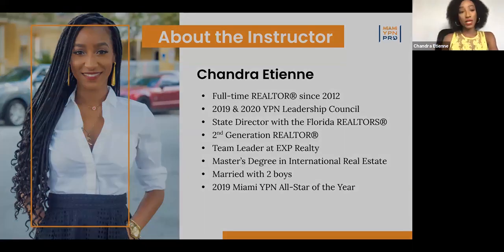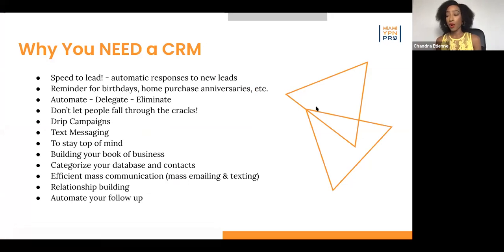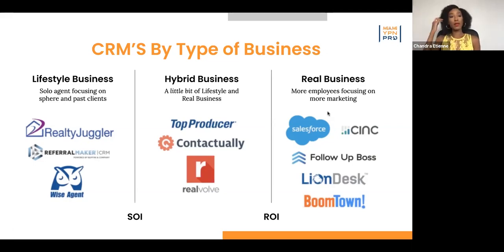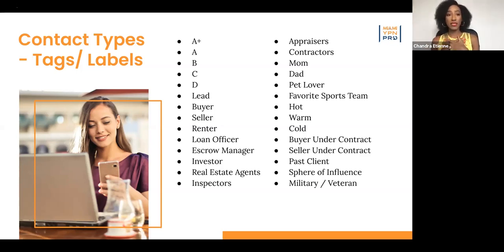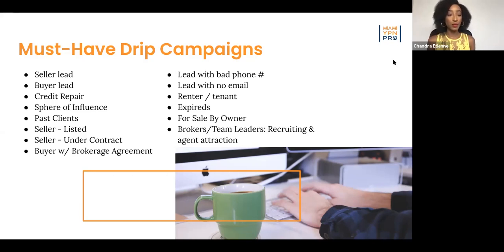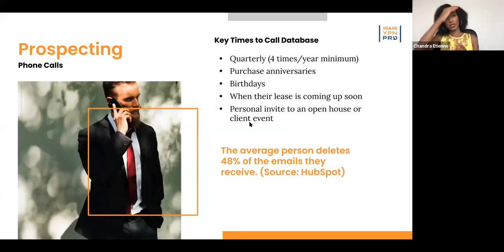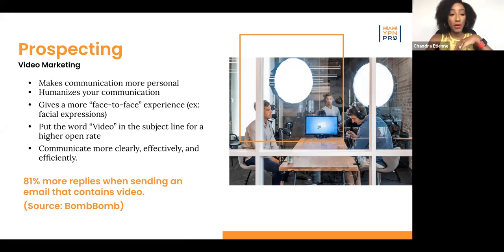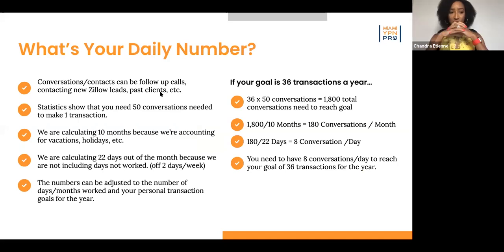Leveraging Your Database Class by Chandra Etienne